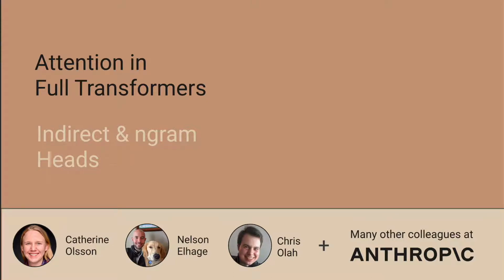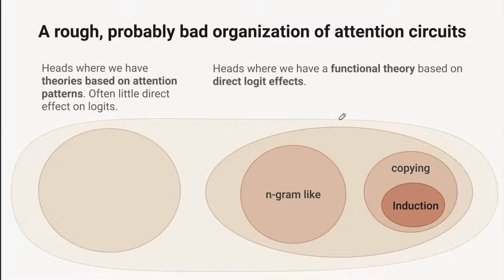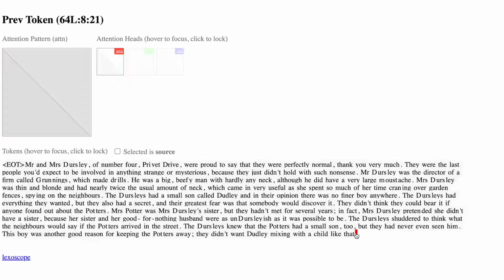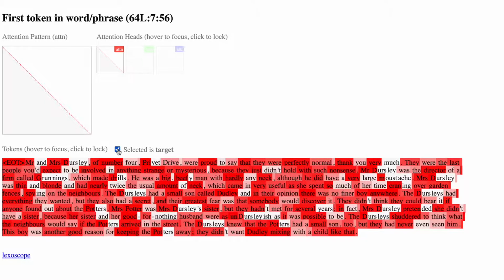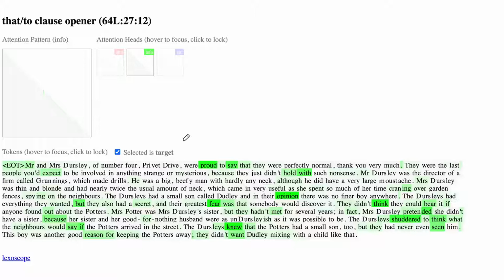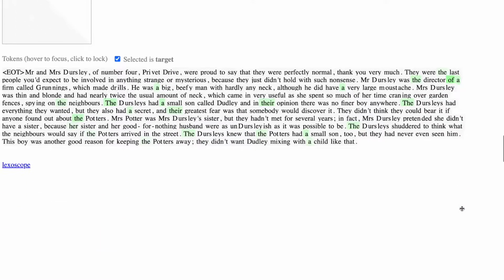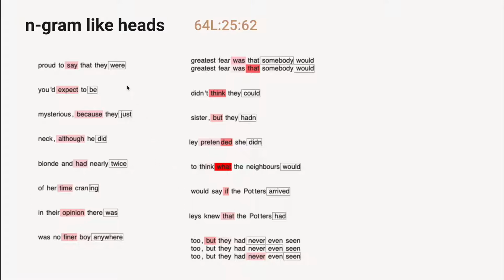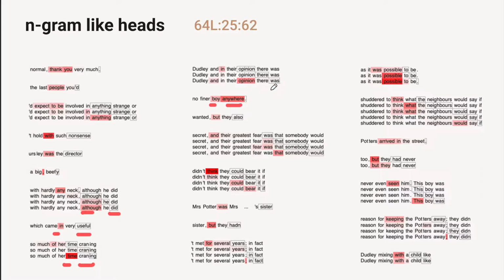Attention - General - Indirect & n-gram Attention Heads [rough early thoughts]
As an experiment, we recorded a couple videos discussing our early stage thinking on trying to reverse engineer neural networks. We made them to share our very informal thoughts with colleagues at other institutions.

Please treat these videos like talks one might give on early results at a research group meeting. Our thinking is very rough and errors are very possible. Please take all of these videos with a big grain of salt. We expect they're primarily of interest to people actively thinking about how to reverse engineer neural networks.

Our thoughts have evolved a lot since we started recording these videos.